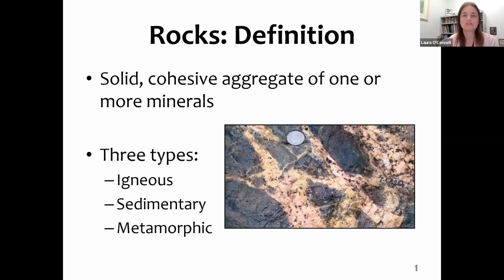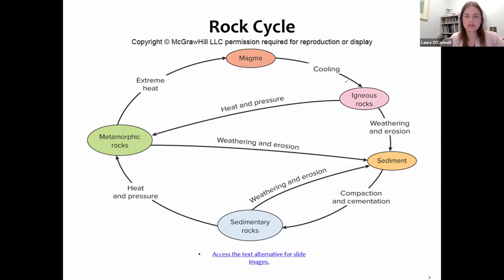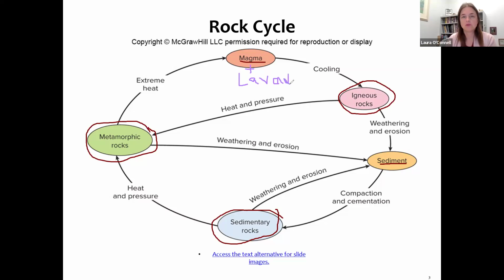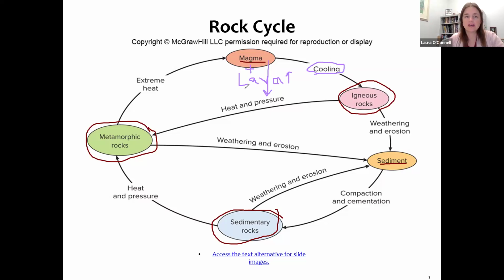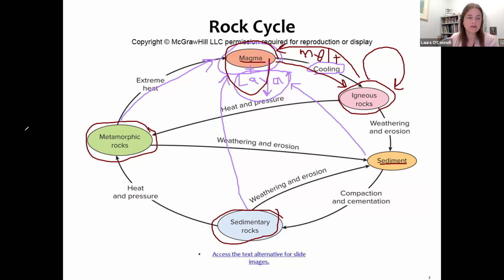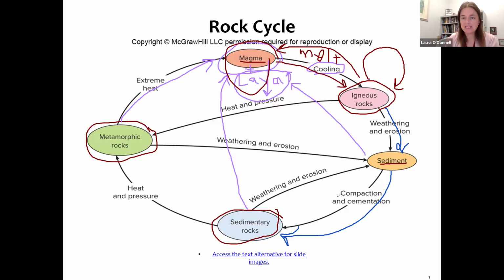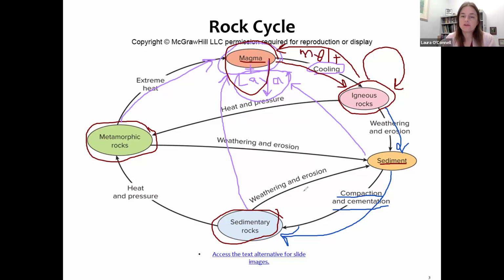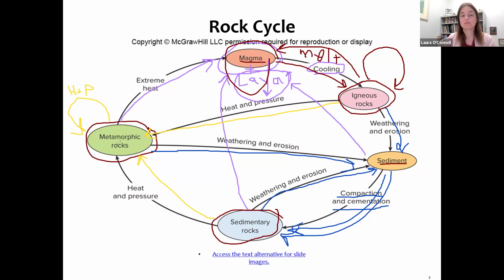The Rock Cycle!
This is a brief introduction to the Rock Cycle and how this material gets recycled on the Earth.